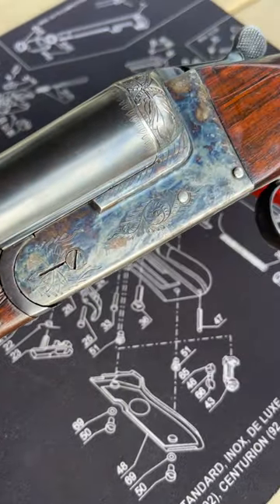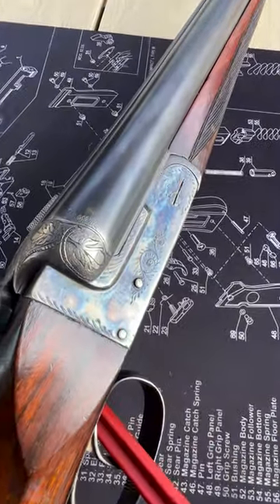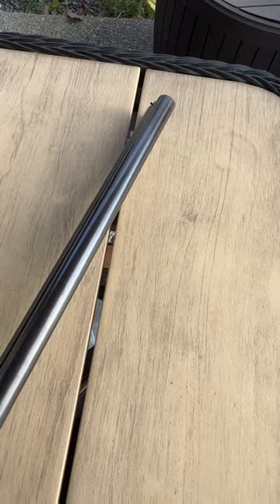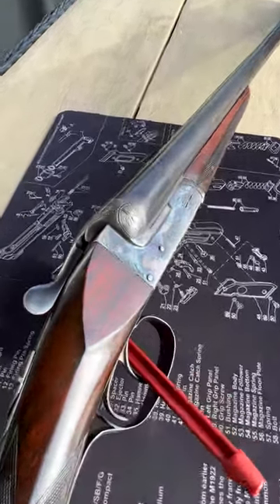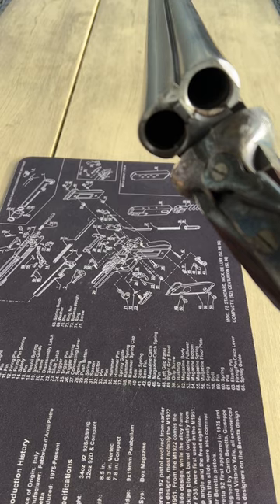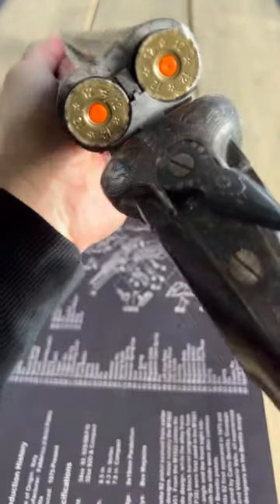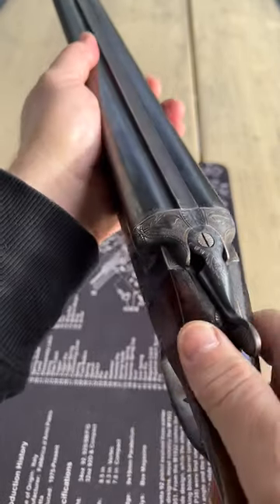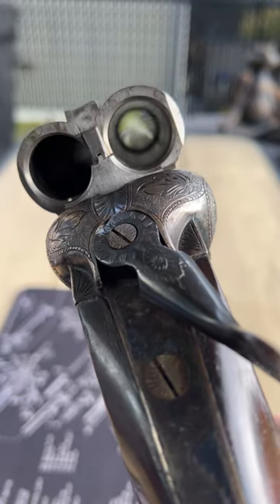Old Spanish 12 Gauge Side by Side / Miguel Larranaga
This week we have a quick look at my old Spanish  side by side from the 1930's made by Miguel Larrannaga.
PG&A = Panzer Guns and Ammo